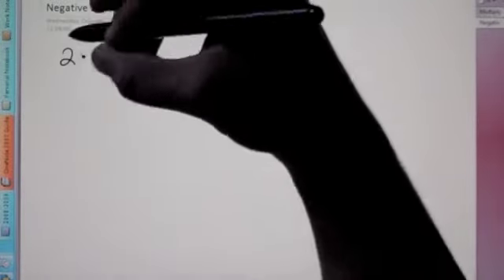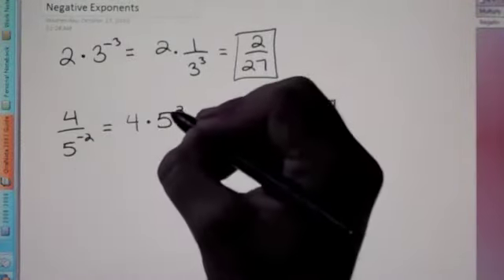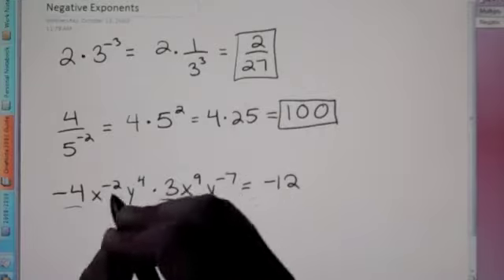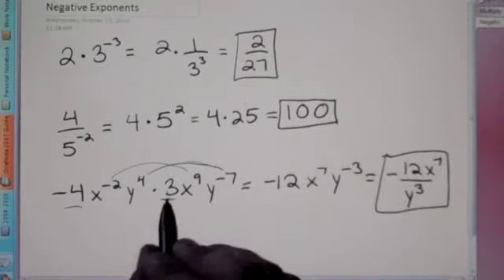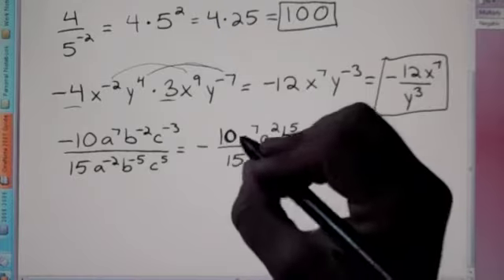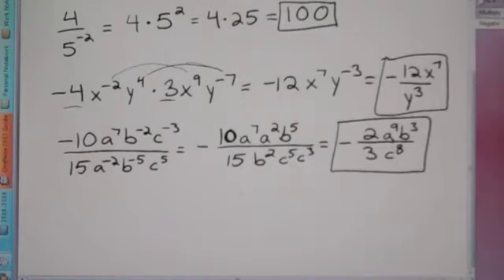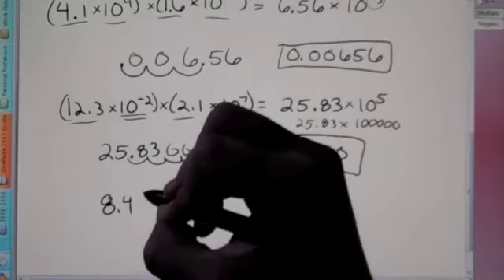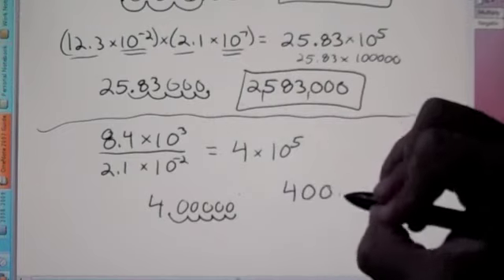Zero and Negative Integral Exponents